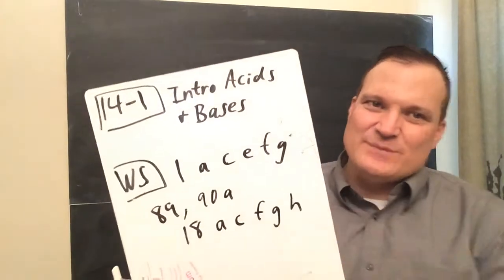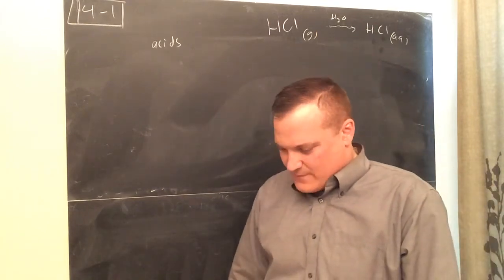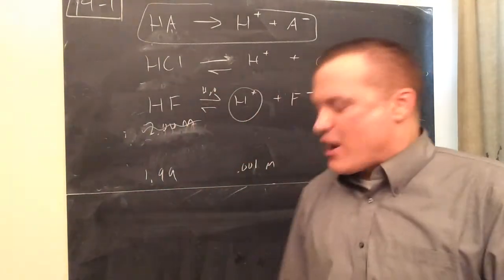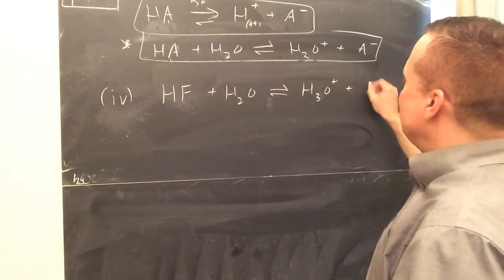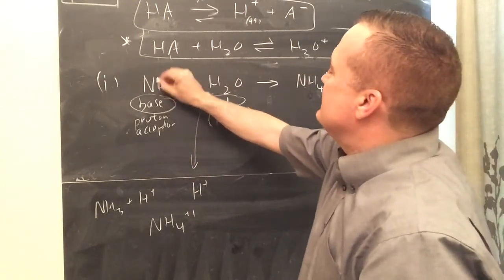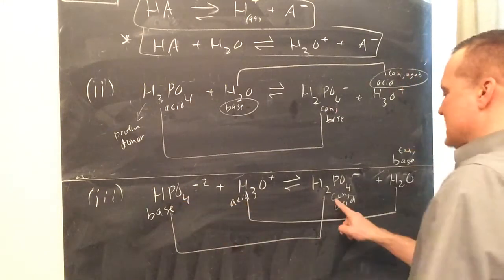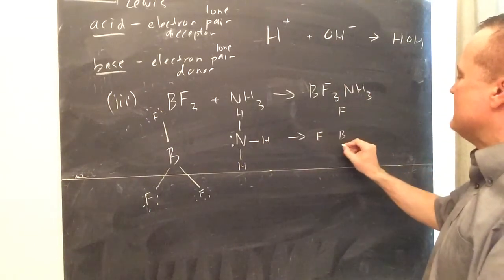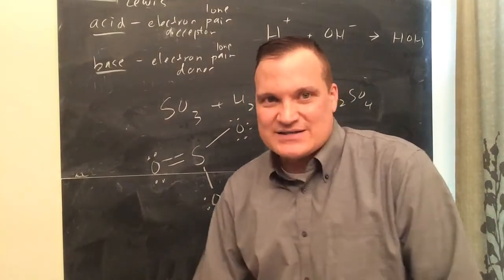14-1 Acids and Bases Introduction